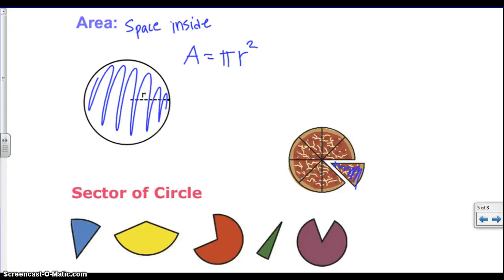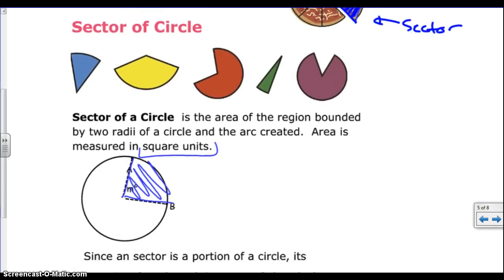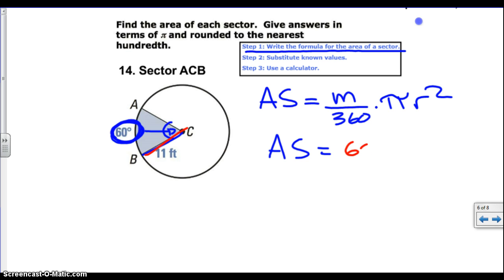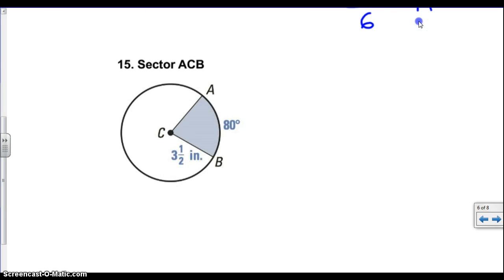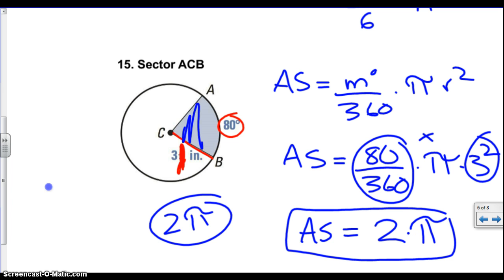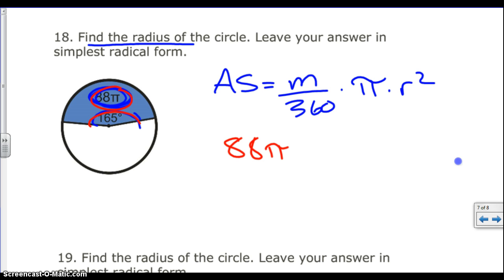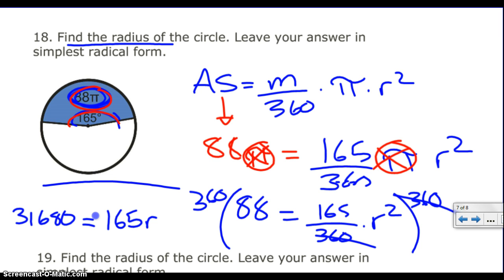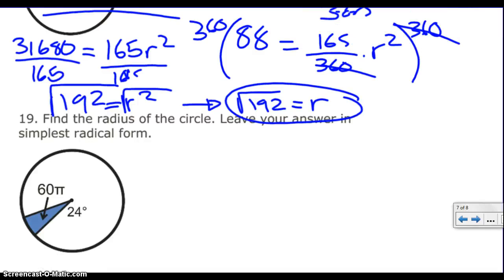Lesson 13 - Area of a Sector